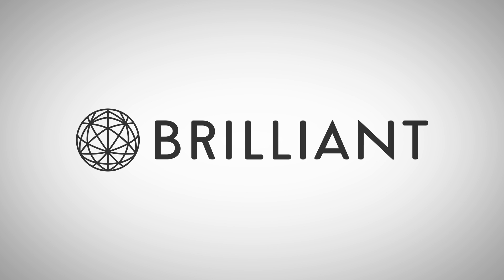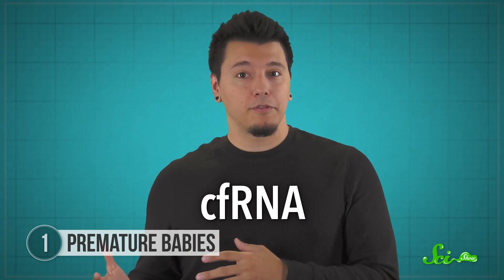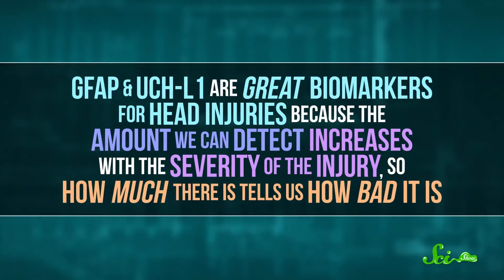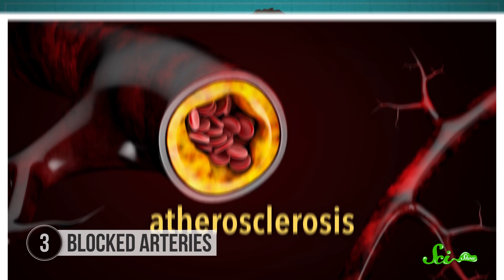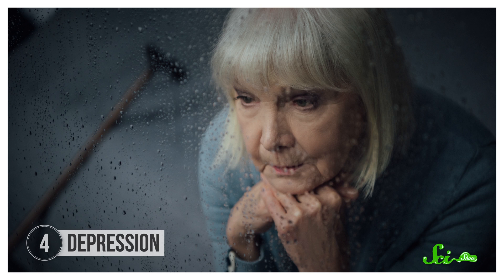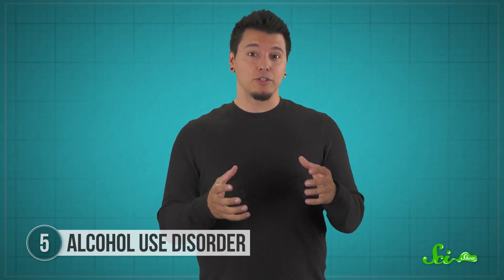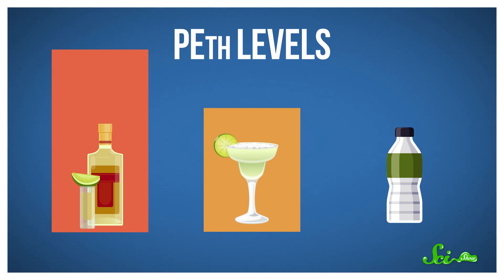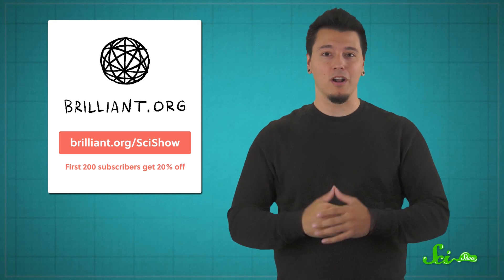5 Weird Things Your Blood Can Tell You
Blood is a pretty remarkable diagnostic tool! It doesn’t just tell you about blood-related diseases, it can reveal information about everything from your brain to your unborn fetus.

Eric Jensen, Matt Curls, Sam Buck, Christopher R Boucher, Avi Yashchin, Adam Brainard, Greg, Alex Hackman, Sam Lutfi, D.A. Noe, Piya Shedden, Scott Satovsky Jr, Charles Southerland, Patrick D. Ashmore, charles george, Kevin Bealer, Chris Peters